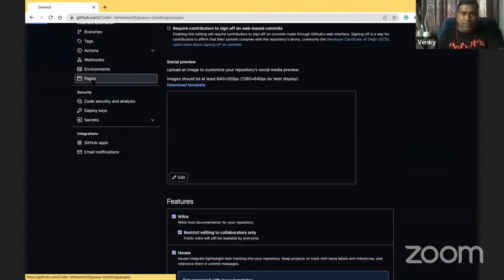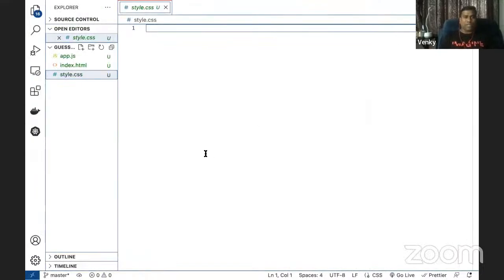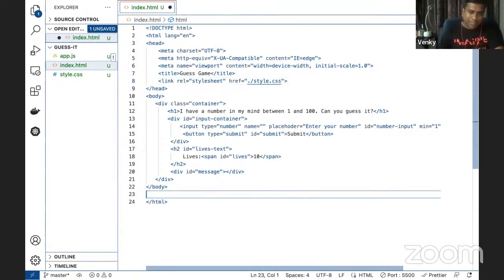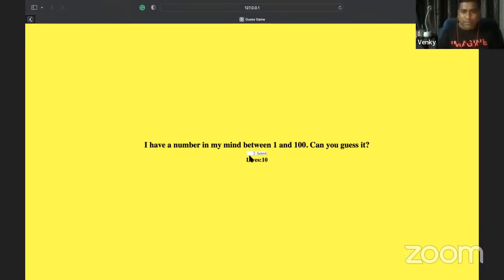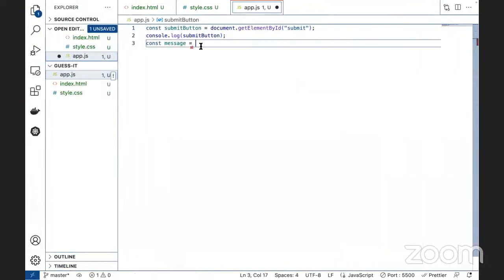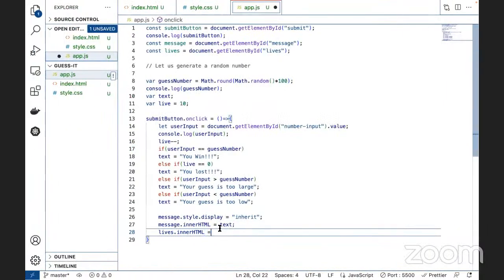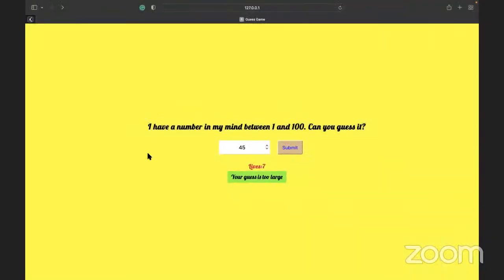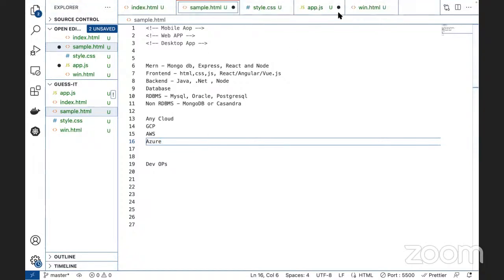Software Development | Gateway to your Dream Career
UniKaksha TechFit Program | Gateway to your Dream Career!